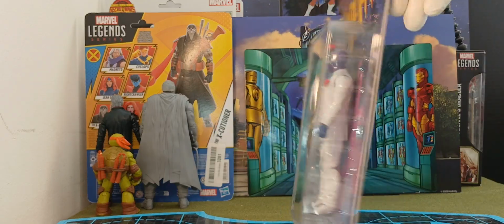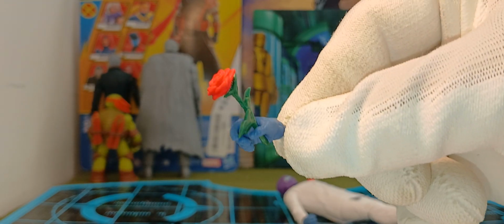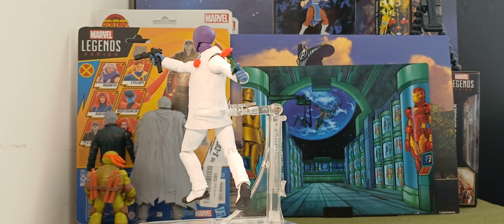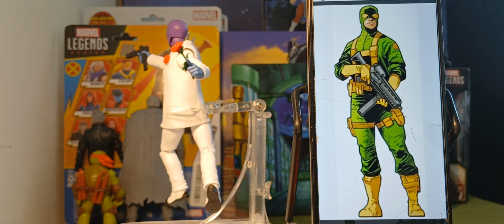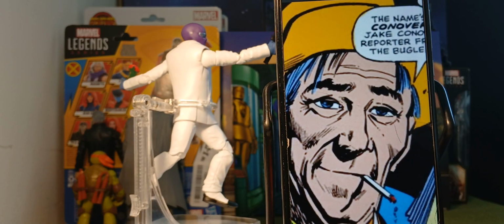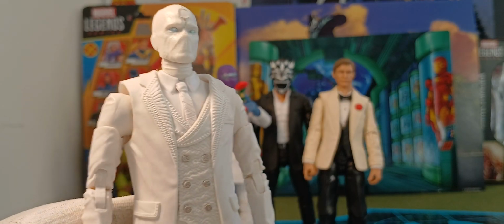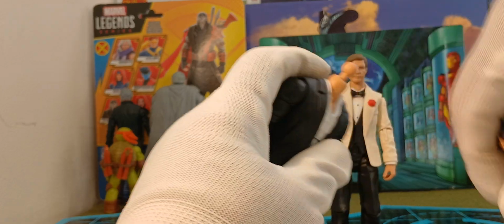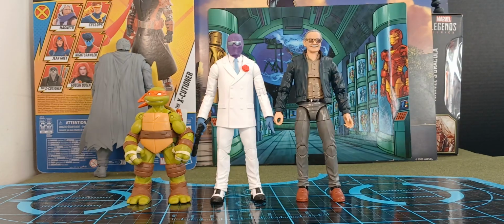Unboxing Marvel Legends "THE ROSE" action figure.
Another Spider-Man villain and a new character to expand our Marvel universe.
I showcase "The Rose."